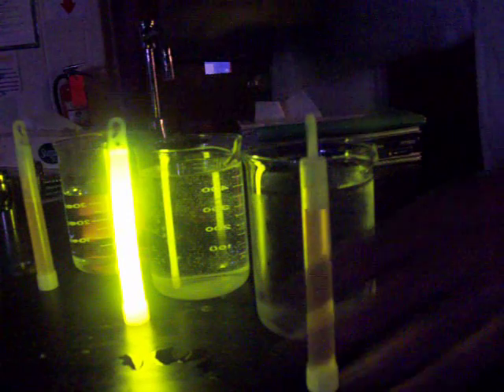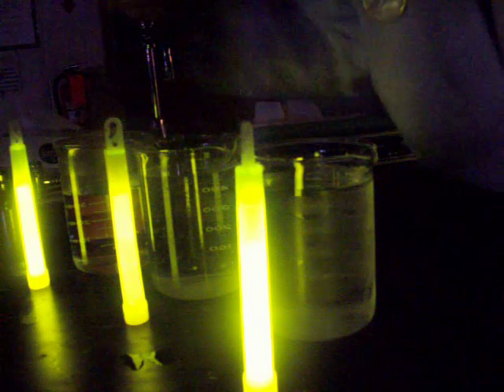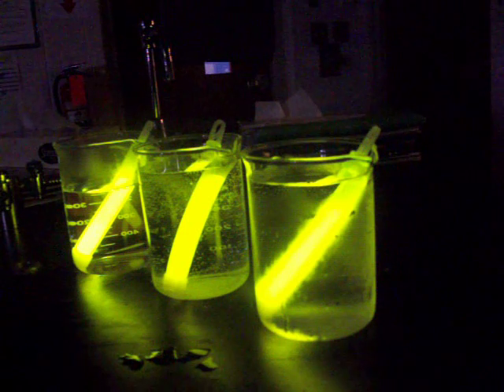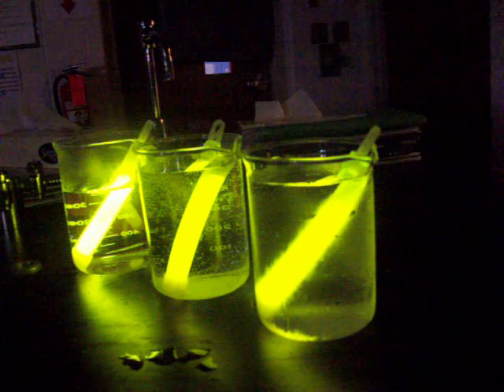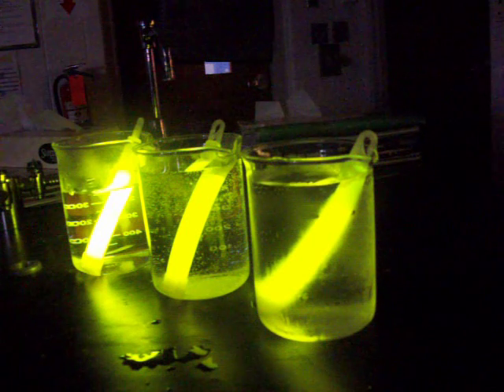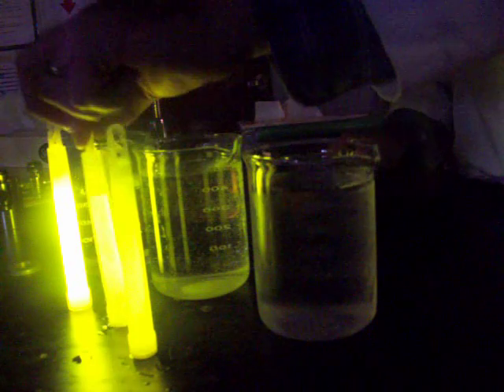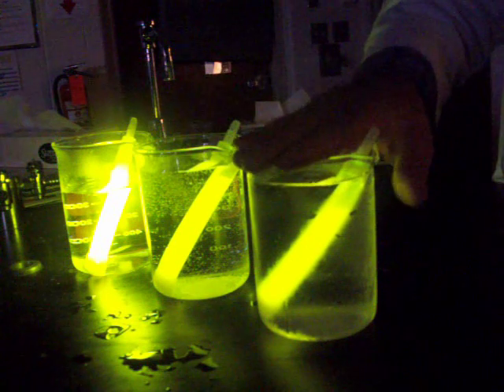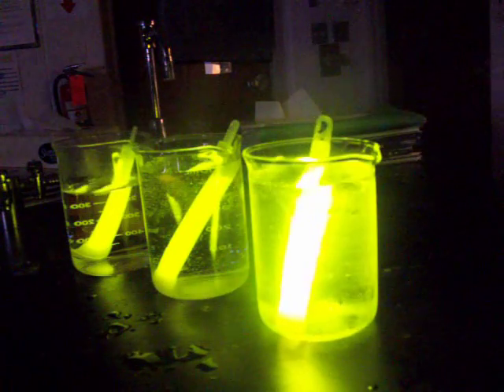Glowstick Reaction Rate 0809 #2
I do a series of demonstrations to show factors that can affect the rate of chemical reaction.  This demonstration is about he affects of temperature (and how generally heat will speed up a chemical reaction).  It also serves as an introduction to endothermic and exothermic reactions.  Here the brightness of the glowsticks can be seen to change as they are added to water of different temperatures.